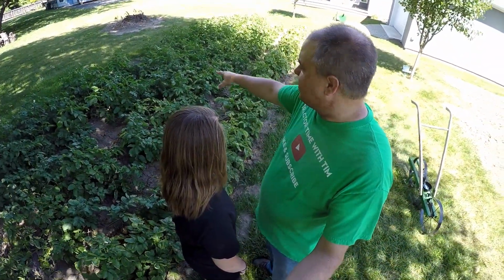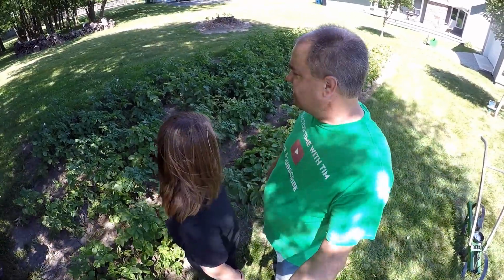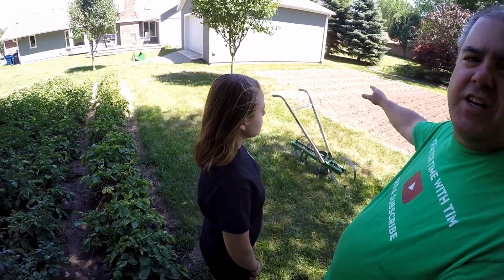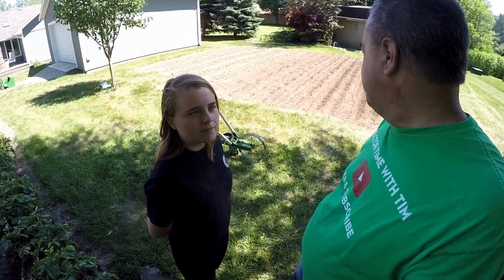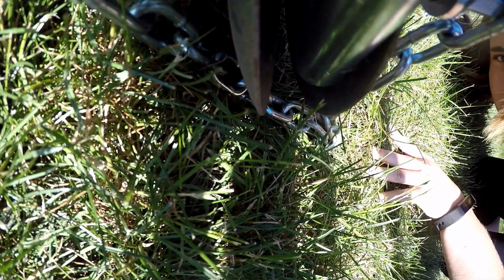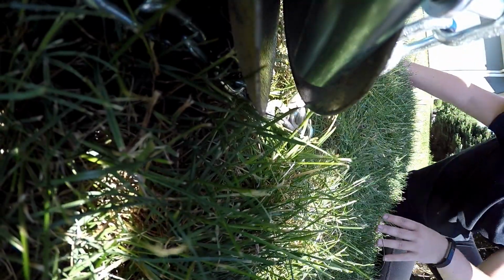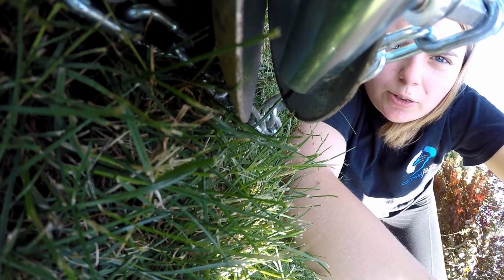Potato update; Travel Plans (Meet up?) & other updates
Do you live between Las Vegas and Denver?